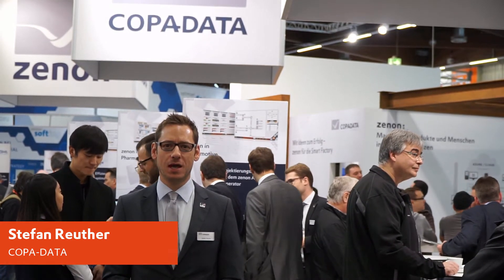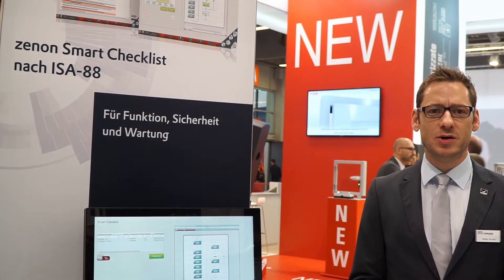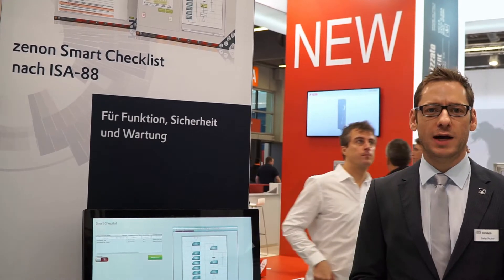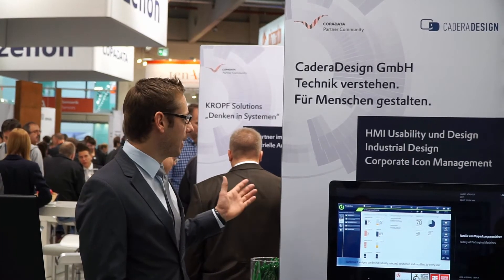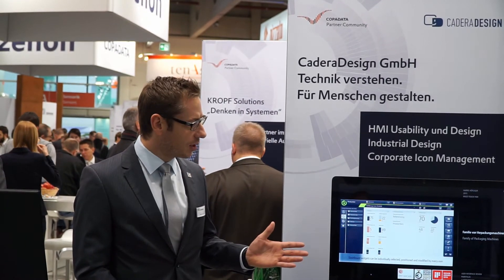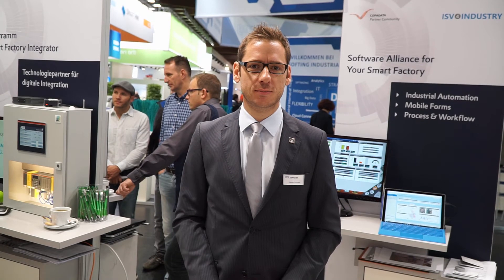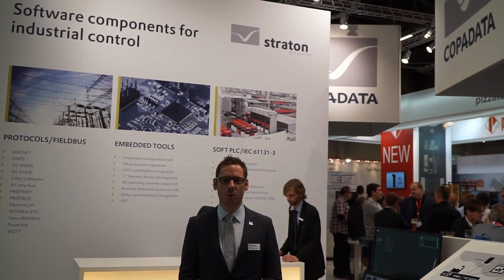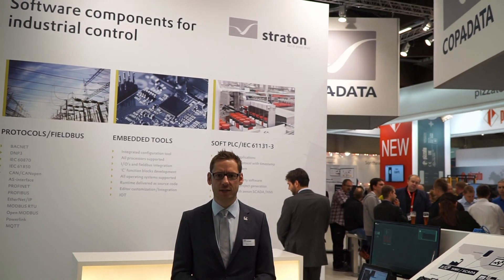COPA-DATA at SPS IPC Drives 2016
At the SPS IPC Drives in Nuremberg, we are fully consistent on the subject of the Smart Factory. With our partners, we are presenting how customers can gradually achieve sustainable networking of their production with zenon.

This year, focus is on Paper on Glass technology and Predictive Analytics. Take a look around our booth and get to know our smart factory solutions with zenon.